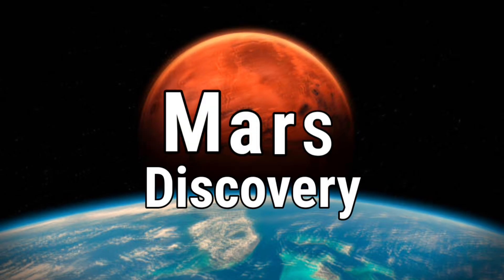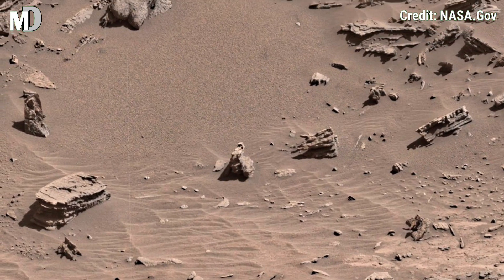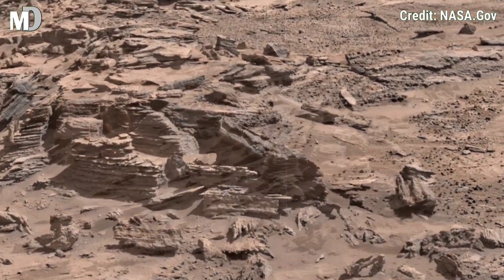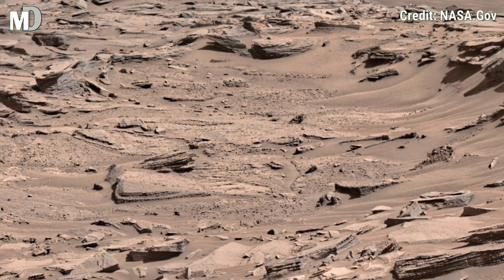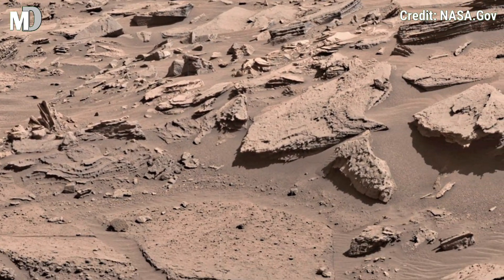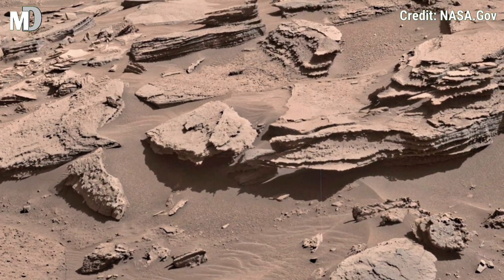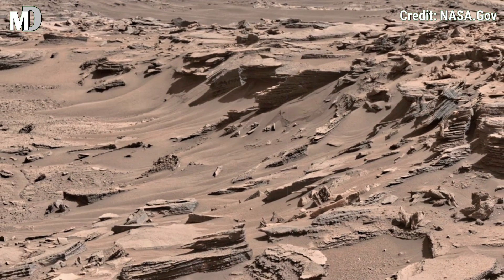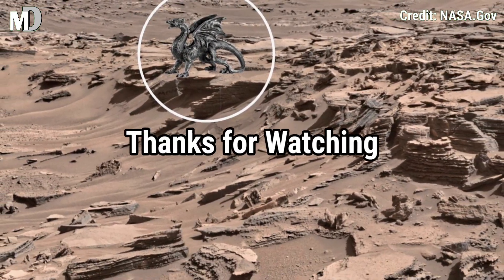NASA’s Mars best Rover Reveals Amazing Martian Plateau in High-Detail Footage clip of the Red planet